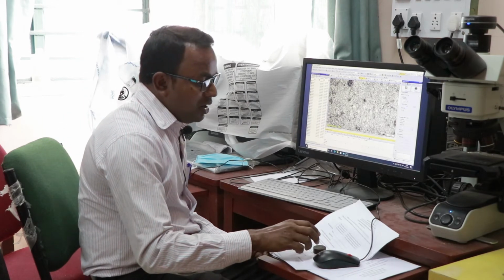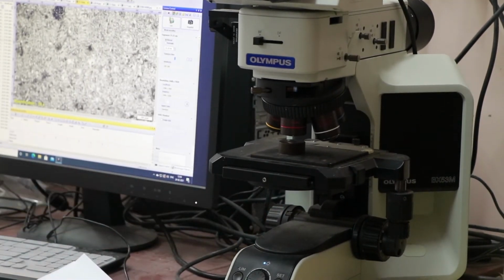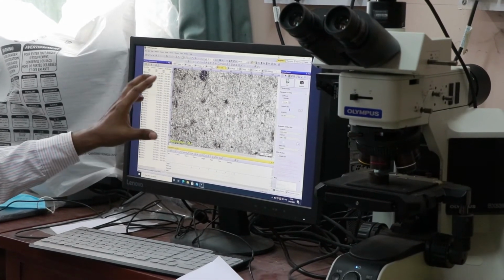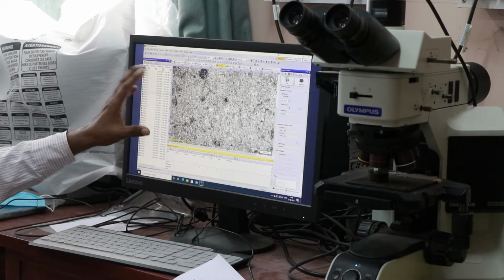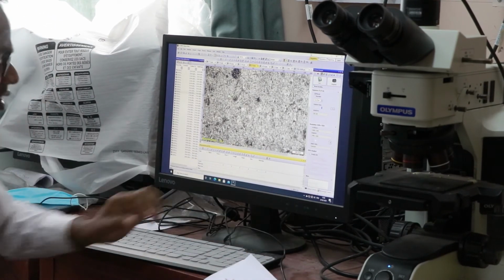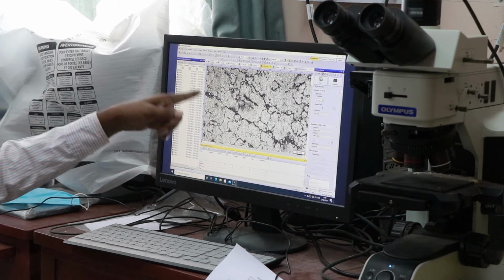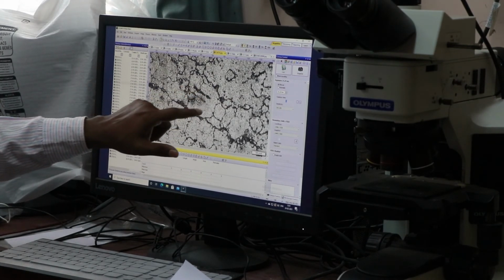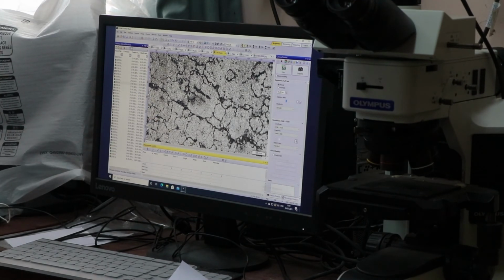Study of Microstructure of Heat Treated Steel JU Mechanical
Study of Microstructure of Heat Treated Steel has been discussed by Suman Nihar, Assistant Professor, Mechanical Engg. Dept., Jadavpur University, funded by TEQIP Cell, JU